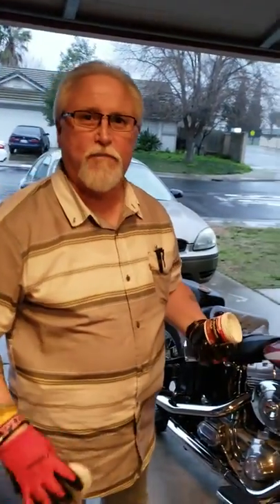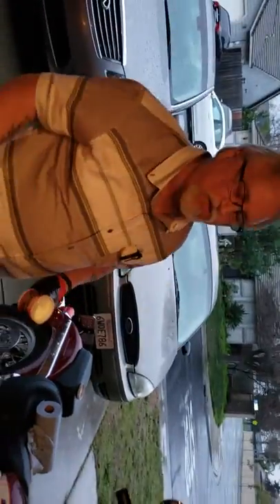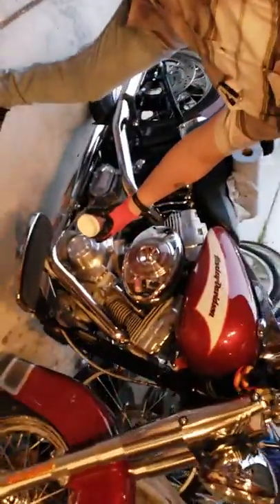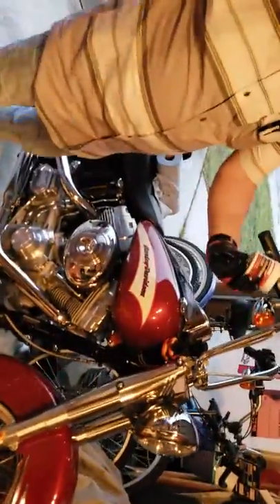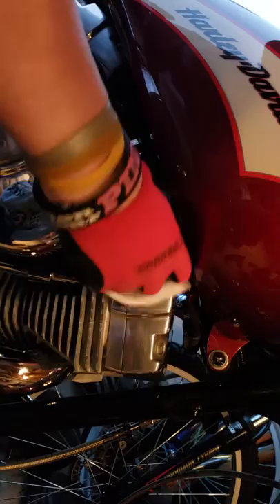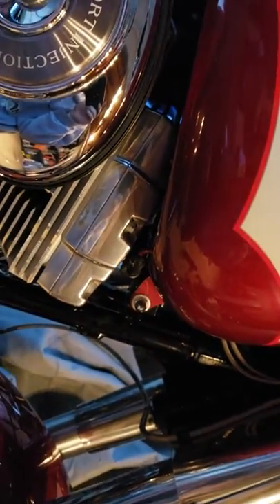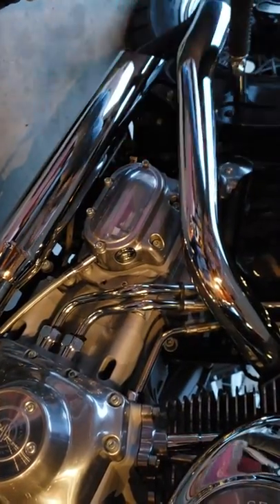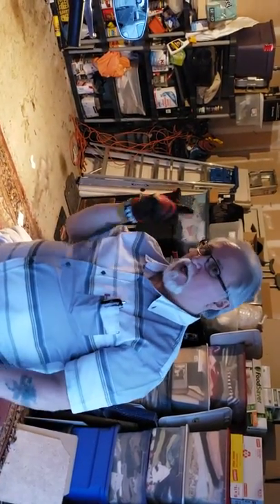Polishing aluminum heads on a Harley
Harley Davidson care